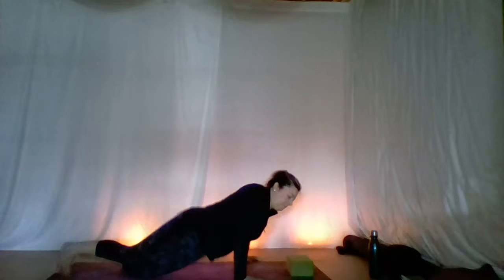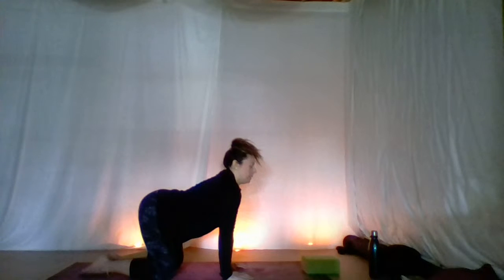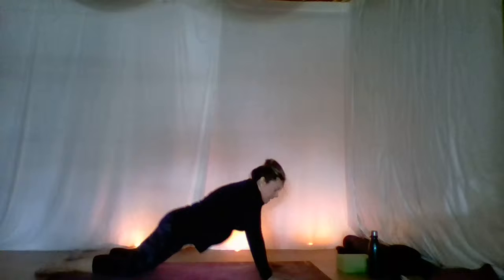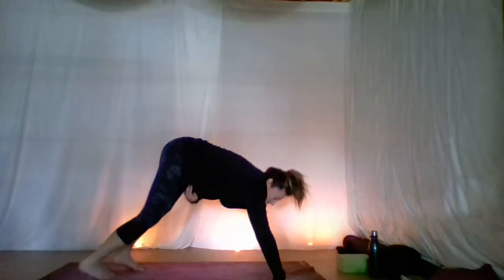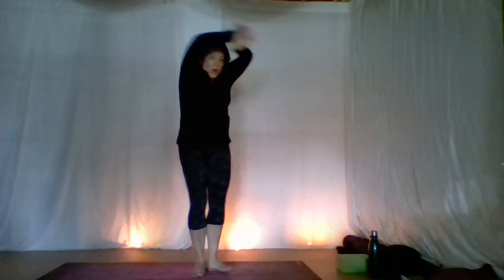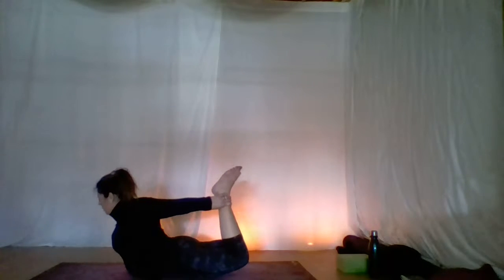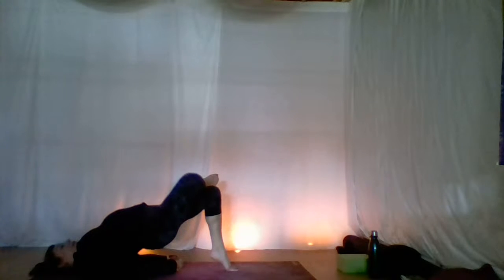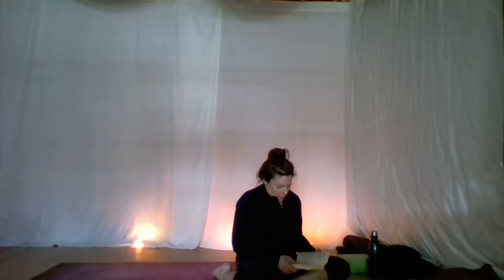Free Live Sunday Yoga